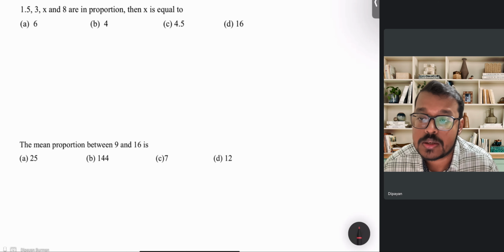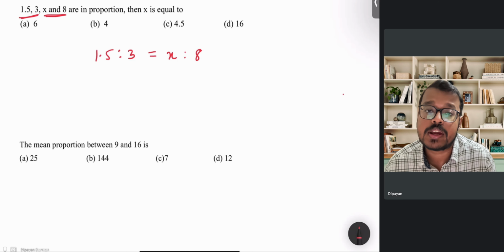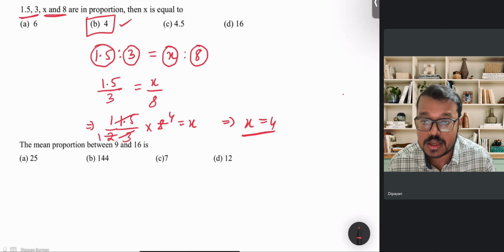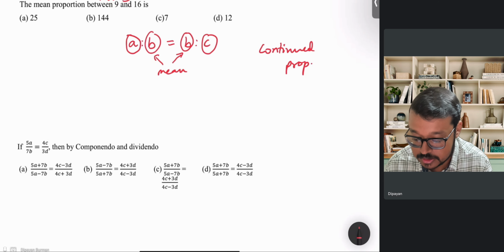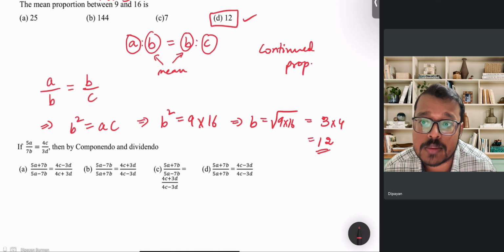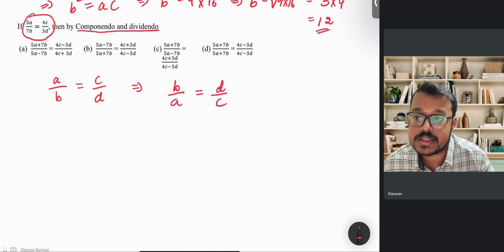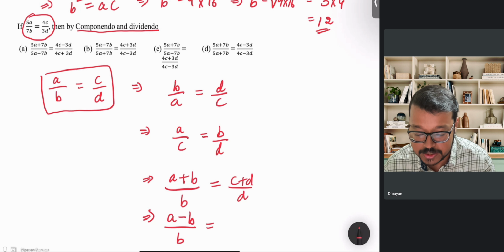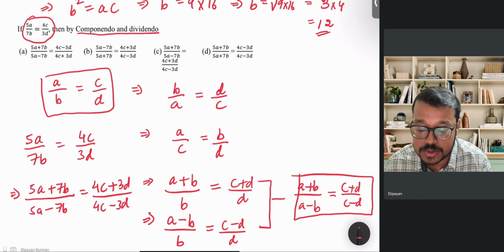Ratio and Proportion Part 1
MCQs on Ratio and Proportion from previous years papers.